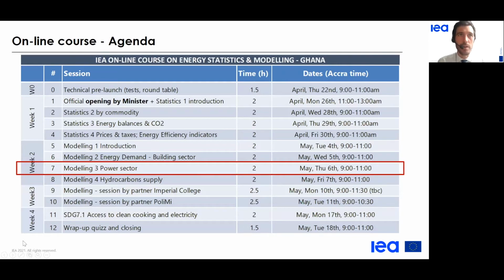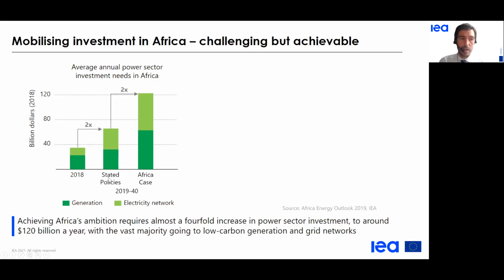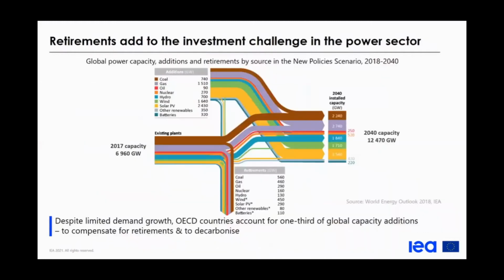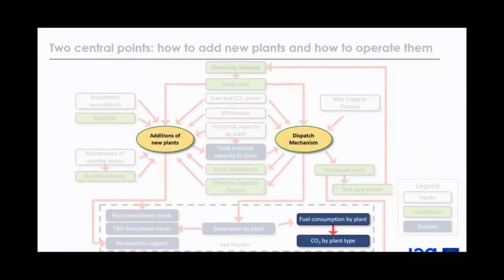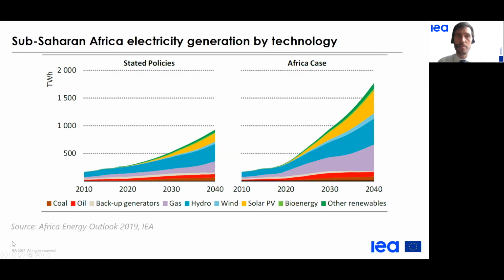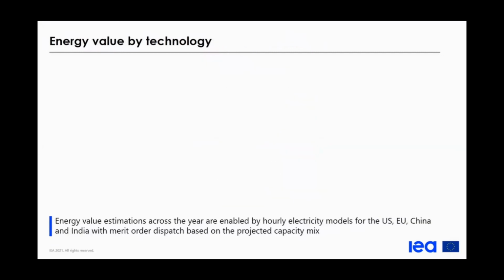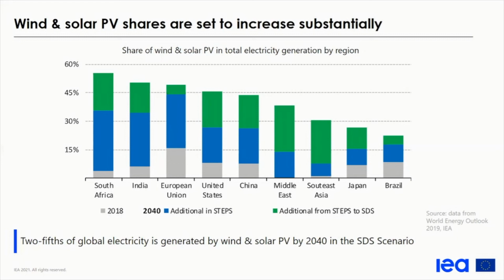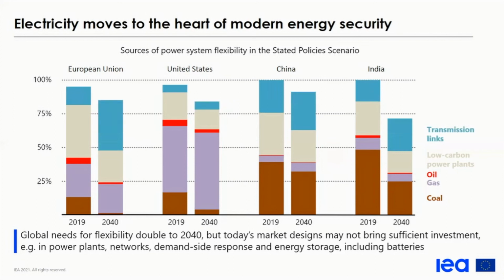IEA Training for Ghana on statistics and modelling: Modelling Power Sector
00:00:00 Intro
00:17:31 Basics of Power Systems
01:01:09 Economics of Power Systems
01:27:57 Integration of Variable Renewables